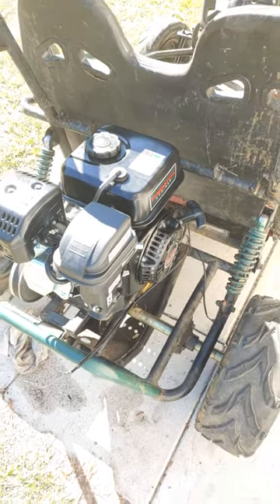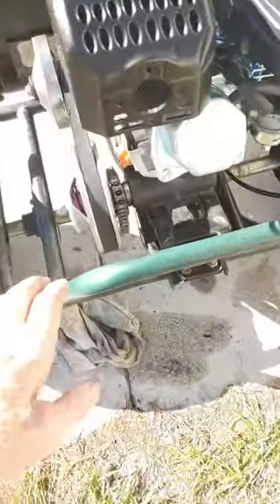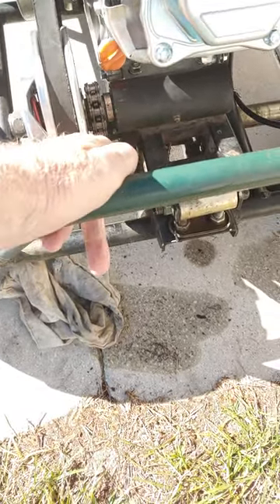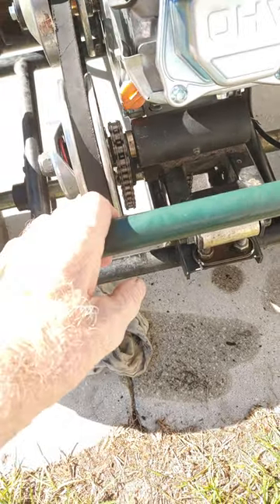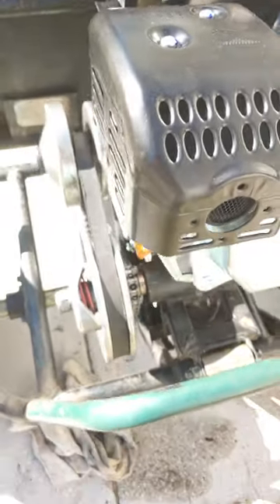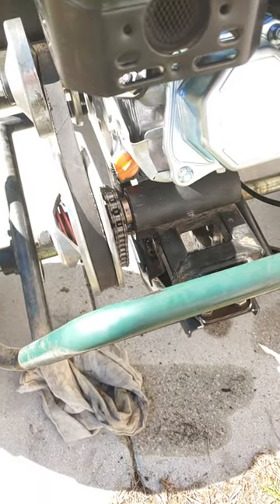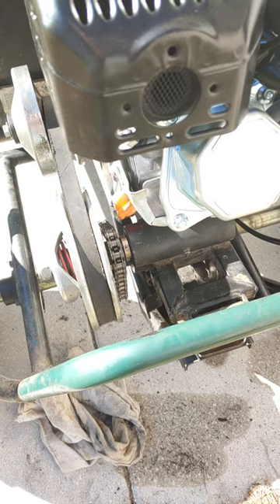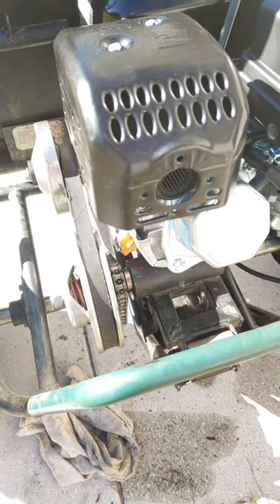Coleman KT196 go-kart slack front chain fix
The fault with the front chain is that you cannot adjust it. You can change up to a 11 tooth sprocket instead of a 10 to tighten it up. In eBay search for 11 Tooth 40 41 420 Chain 5/8" Bore "C" Type Sprocket 2198. Strongly suggest you get a new chain for this. With the Predator 212 cc engine it goes 32mph with the 11 tooth sprocket. One thing of note the Predator engine shaft is like 1/2" shorter so that can make it difficult to align the clutches. It works but they are not completely in line.